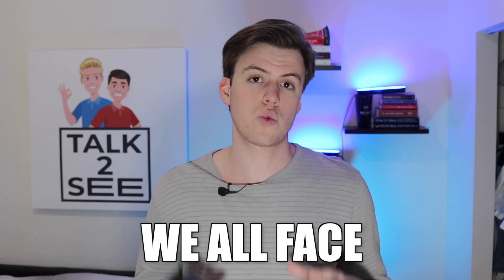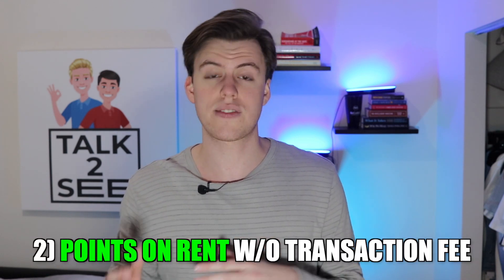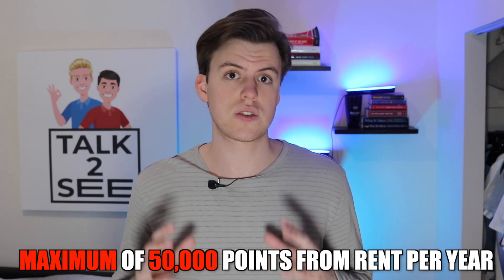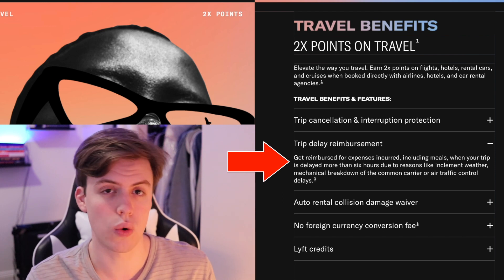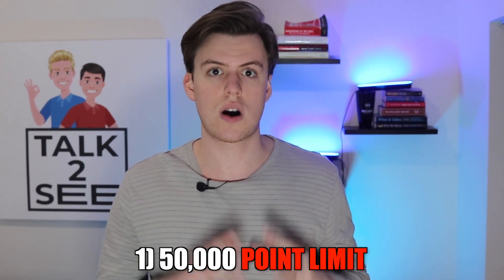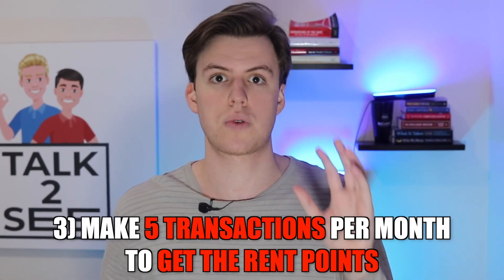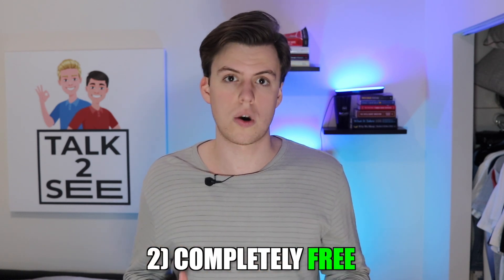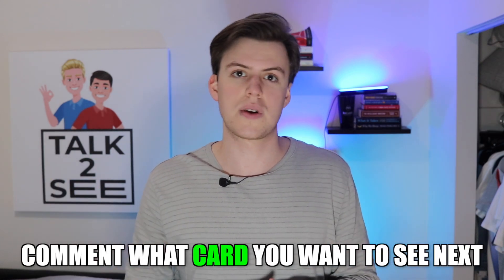Use THIS CREDIT CARD to Pay Your Rent *Bilt Rewards 2024*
Welcome to Talk 2 See!

In this episode barney talks about the Bilt Rewards card. With this card you can earn one point for every dollar you spend on your rent and you don't get charged the usual 3% annual fee. This is in addition to many other benefits. The best part is that the card is completely FREE.

If you want to jump around:
00:00-00:32 Introduction
00:32-2:57 Pros
2:57-4:21 Cons
4:21-5:21 My Recommendation
5:21-5:35 Subscribe